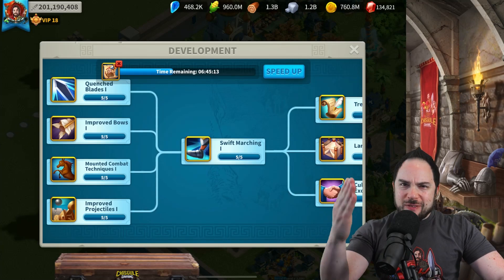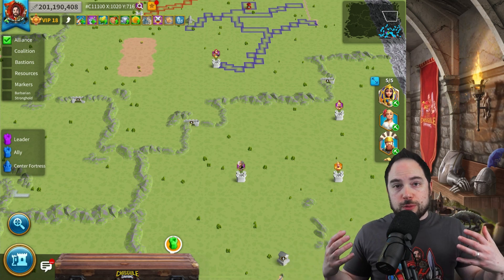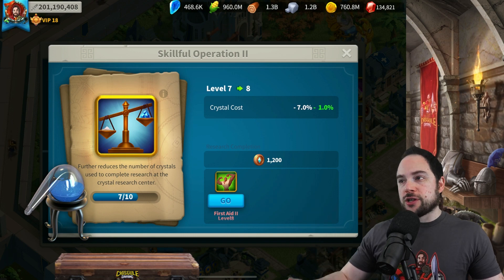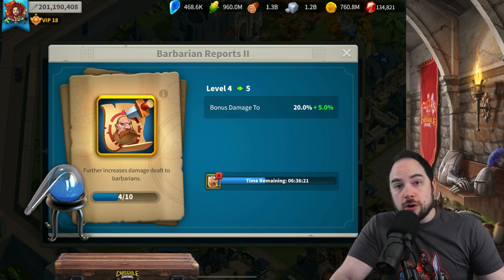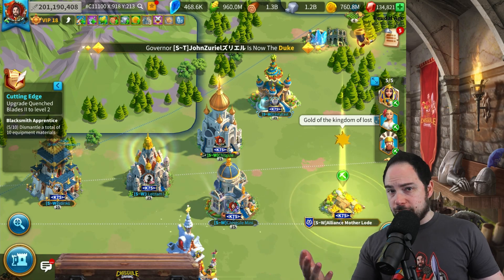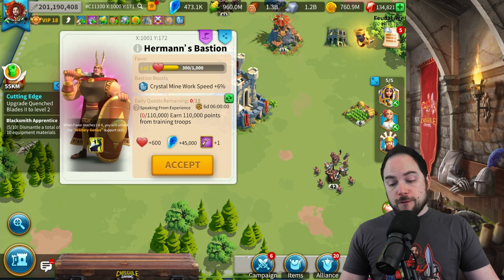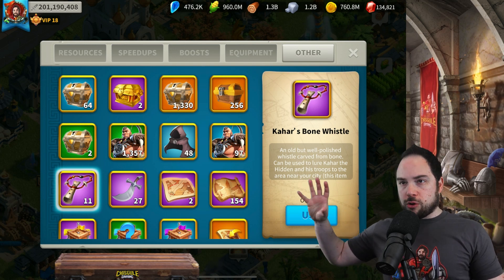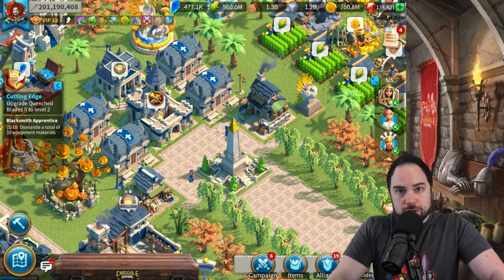Crystal Technology Order in Rise of Kingdoms [Season of Conquest KvK]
--- Chapters ---
0:00 Crystal Technology Order
0:47 Crystal Mine
1:14 Crystal Research Center
2:00 Time with passes
2:44 Start with Economy
7:00 F2P Economy
8:03 Surging through tree
9:09 Getting more Crystals
13:06 Spending for Crystals

Cheers,
-Chisgule